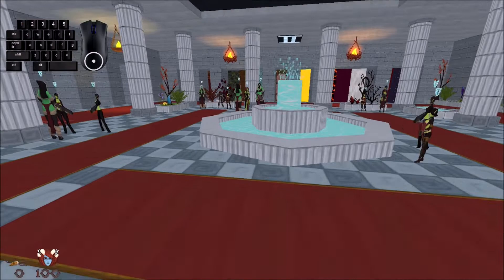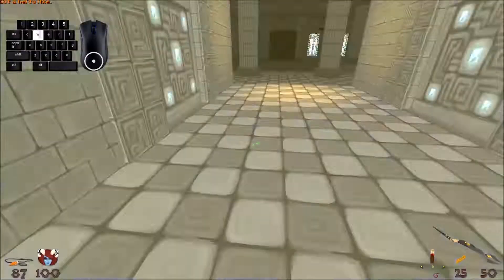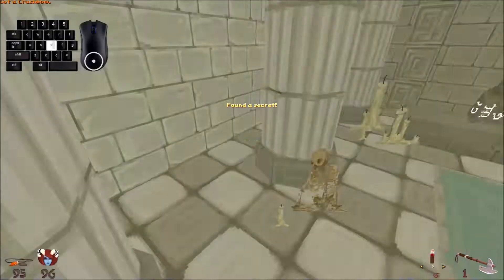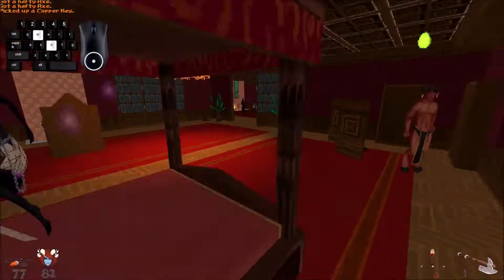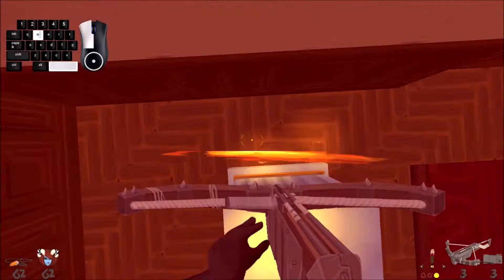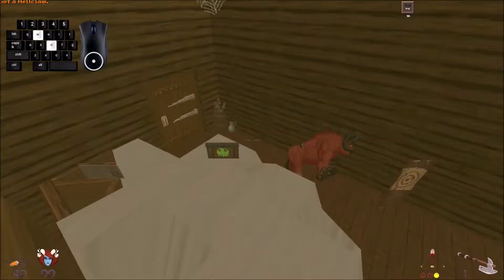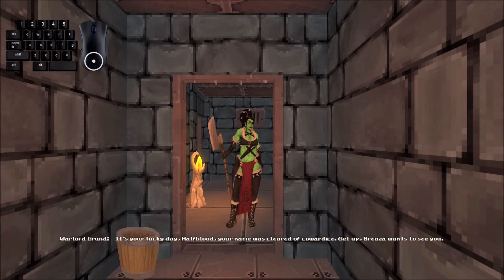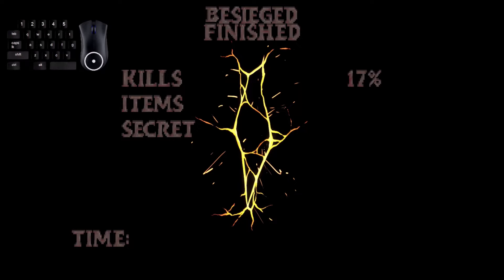Speedrun Tutorial | Hedon - Bloodrite Any% | Part 1